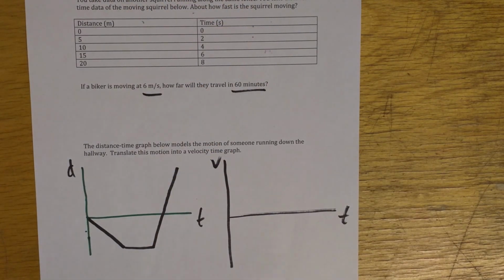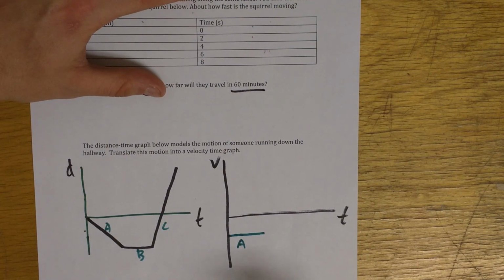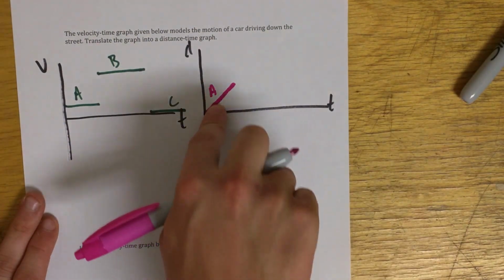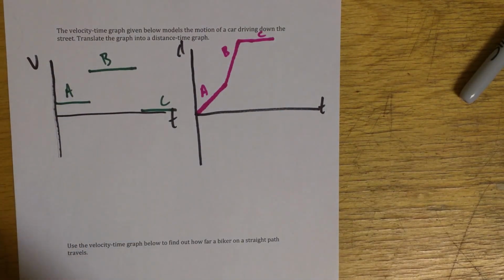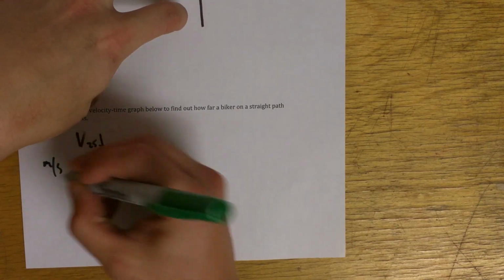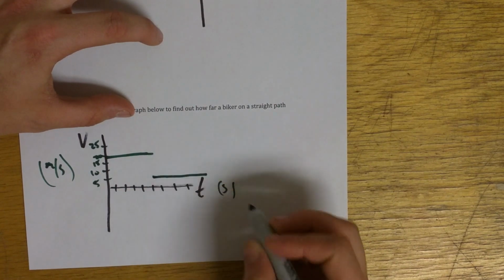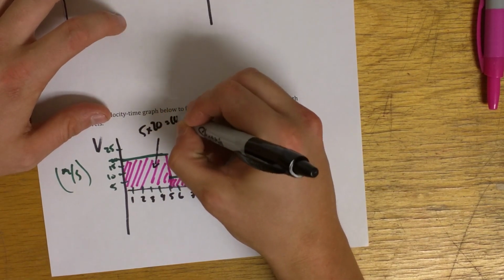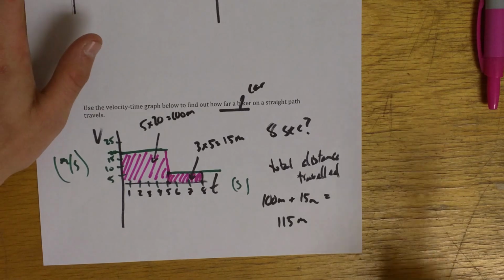2b Constant Velocity Graphing